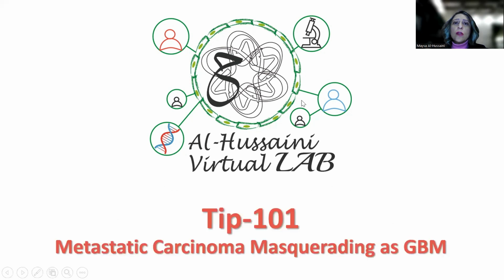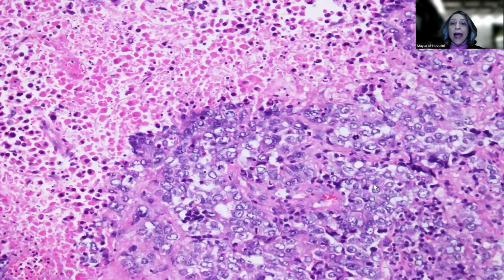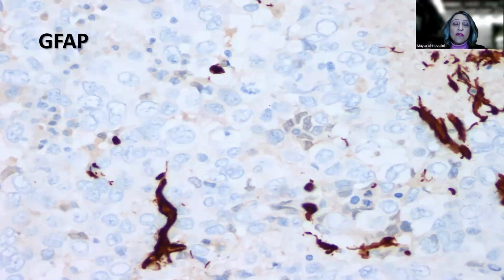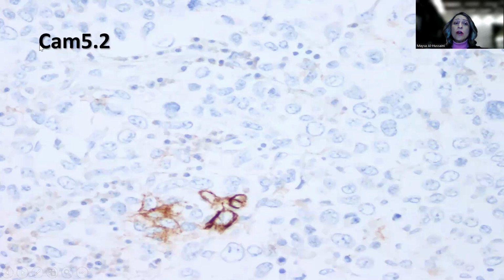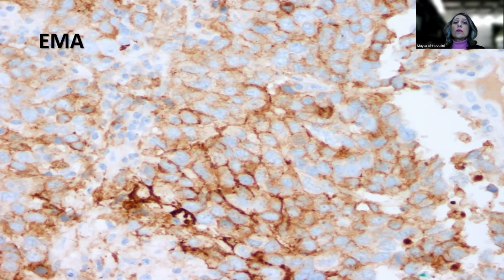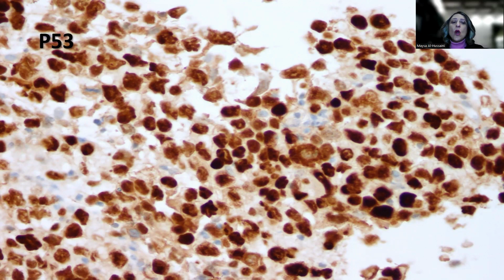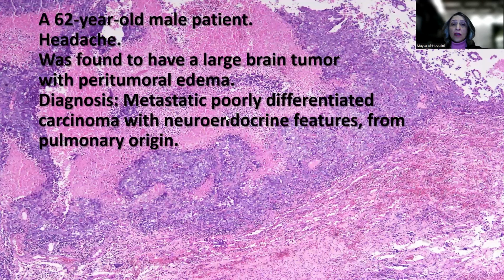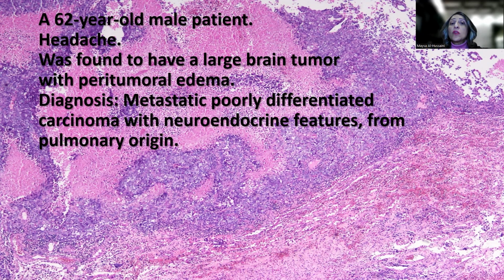Tip-101;Metastatic Carcinoma Masquerading as GBM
Tip-101;
Metastatic carcinoma is one of the most common tumors that affect the CNS. The metastatic carcinoma can be solitary, and the primary presentation of a carcinoma. Differentiating between metastatic carcinoma and glioblastoma can sometimes be difficult and needs a panel of immunostains and correlation with the clinical and radiological findings.